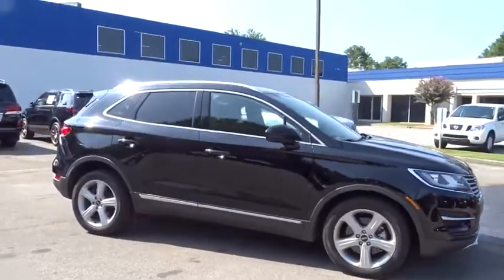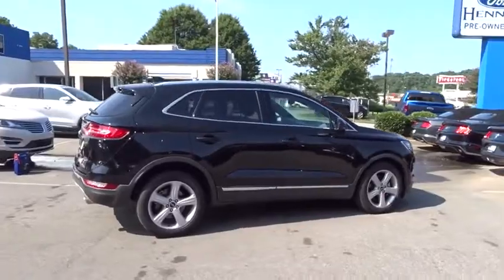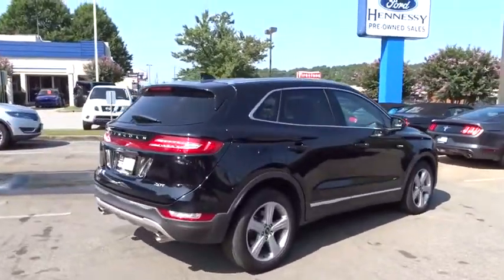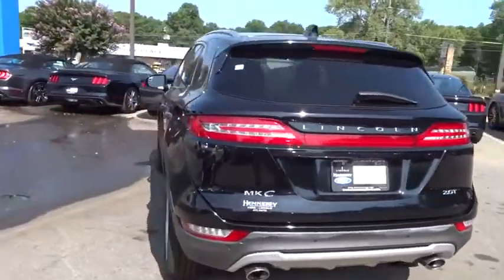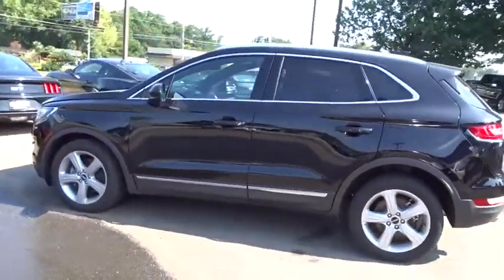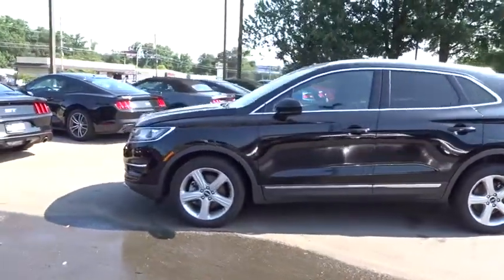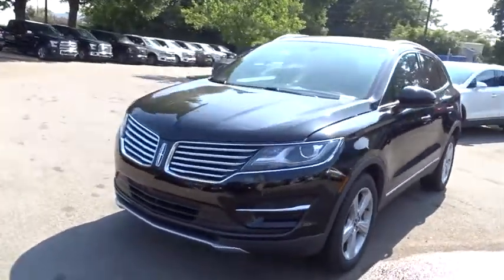2017 Lincoln MKC Atlanta, Marietta, Decatur, Johns Creek, Alpharetta, GA U6117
Black Velvet Used 2017 Lincoln MKC available in Atlanta, Georgia at Hennessy Ford. Servicing the Marietta, Decatur, Johns Creek, Alpharetta, GA area.

Hennessy Ford
5675 Peachtree Industrial Blvd

ONE OWNER and LEATHER SEATS Lincoln Certified Pre-Owned Certified and 4D Sport Utility Hennessy Ford / Lincoln is pleased to offer you this exceptional 2017 Lincoln MKC. This Premiere MKC Exterior is finished in Black Velvet and the interior is finished in Ebony w/Heated Soft Touch Bucket Seats PLUS... this exceptional vehicle comes well equipped with ONE OWNER and LEATHER SEATS Lincoln Certified Pre-Owned Certified and 4D Sport Utility AND gives you an amazing driving experience along with impressive Fuel efficiency rating!! 21/28 City/Highway MPGLincoln Certified Pre-Owned Details:* Roadside Assistance* Warranty Deductible: $100* Limited Warranty: 72 Month/100,000 Mile (whichever comes first) from original in-service date* Transferable Warranty* 200 Point Inspection* Vehicle History* Includes Car Rental and Trip Interruption ReimbursementOdometer is 2278 miles below market average!Clean CARFAX.Hennessy Ford Lincoln Atlanta is the premier Ford dealership in Atlanta GA for all of your automotive needs. We have 100's of Exceptional Pre-owned vehicles in stock for you to choose from every day. We are the leading the way with Real-Time Market based Pricing that yields you lowest prices and Best values on every car and truck we offer.